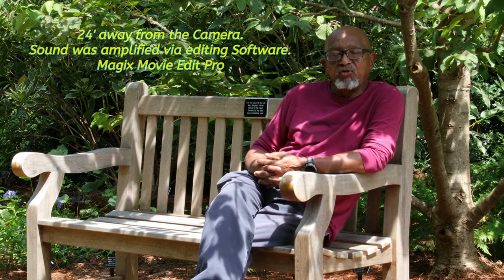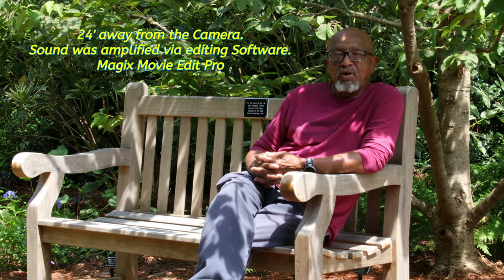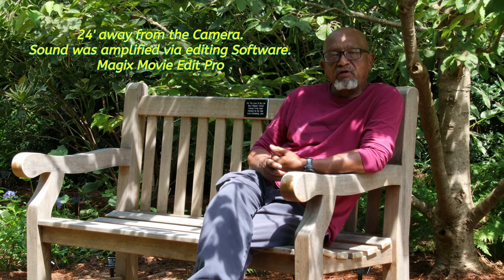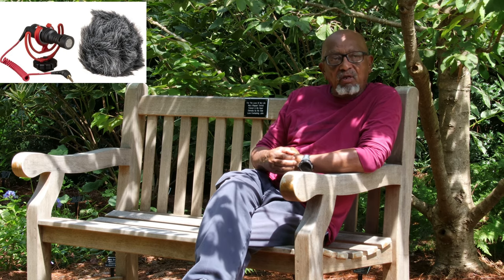Field Testing: Rode VideoMicro Ultracompact Camera-Mount Shotgun Microphone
The thoughts of Microdac:
This video is all about testing the least expensive Rode microphone.
I think it did very well.
Give a listen under different circumstances.